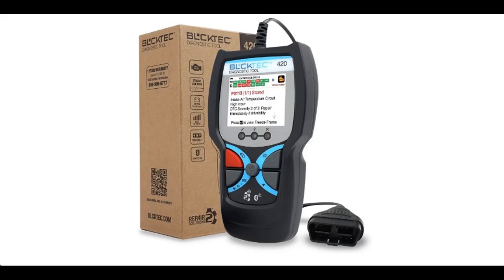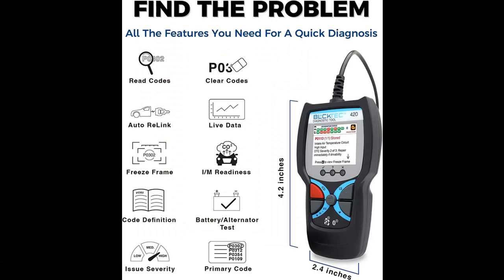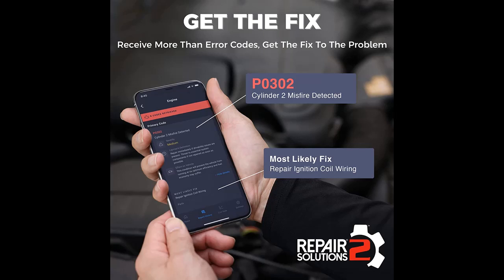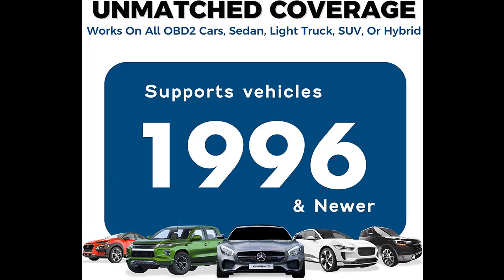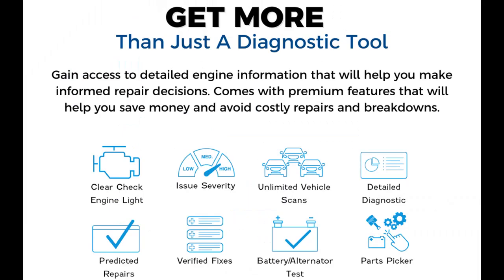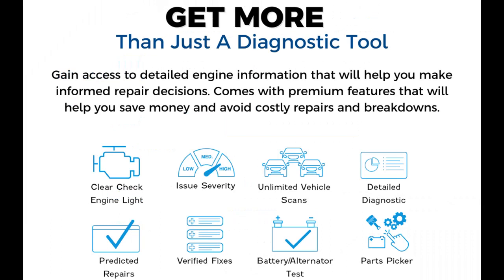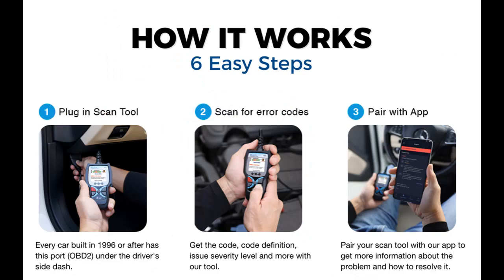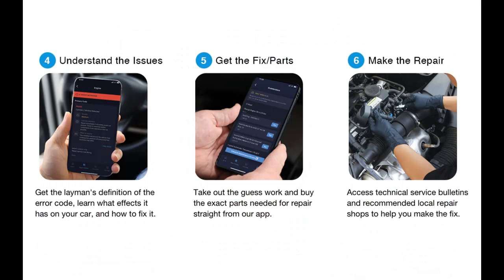BLCKTEC 420 Bluetooth OBD2 Scanner Diagnostic Tool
✔️What's key features? BLCKTEC 420 Bluetooth OBD2 Scanner Diagnostic Tool - Vehicle Code Reader and Scanner for Car - Clears Check Engine Light - Comes with Premium OBD App On IOS & Android - Works For All Cars 1996 & Newer

BLCKTEC 420 Bluetooth OBD2 Scanner Diagnostic Tool - Vehicle Code Reader and Scanner for Car - Clears Check Engine Light - Comes with Premium OBD App On IOS & Android - Works For All Cars 1996 & Newer